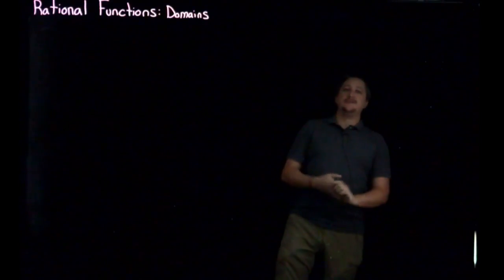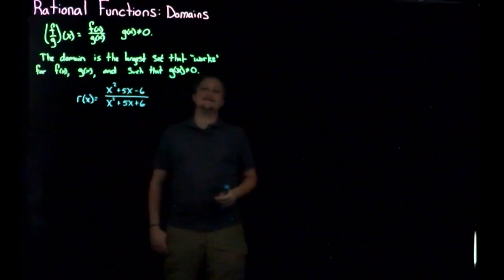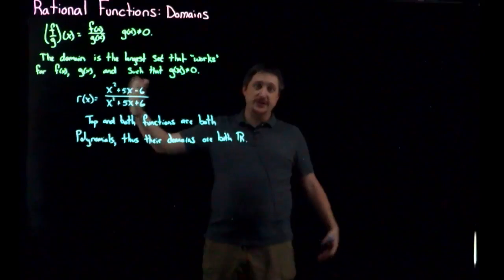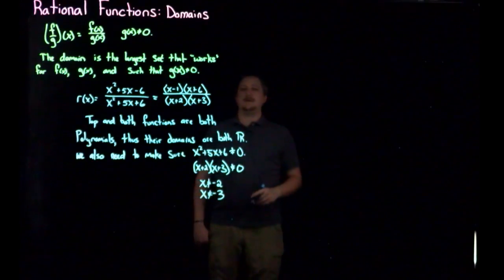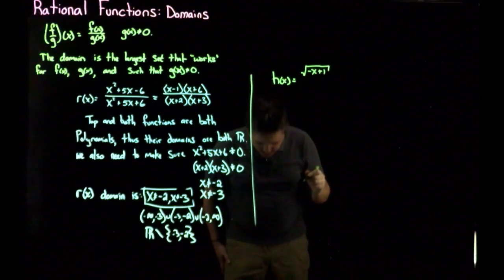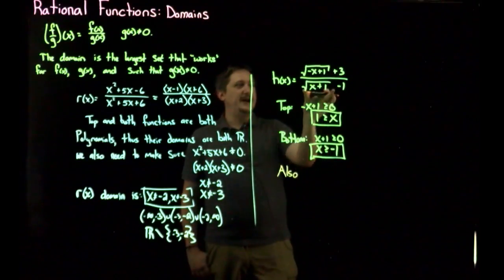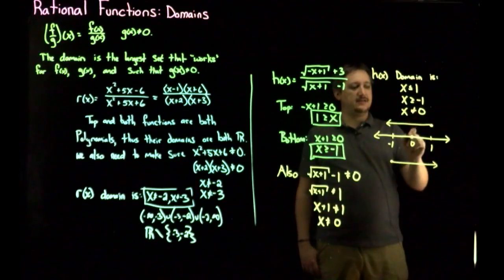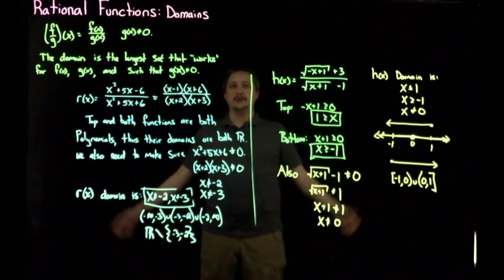Rational Functions: Domains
We discuss how to find all domain restrictions of rational functions. In future videos we will discuss how to classify the restrictions.

Note: The video ended up coming out a little dark this time, although the writing is still clear so I won't be rerecording them until other content is done.